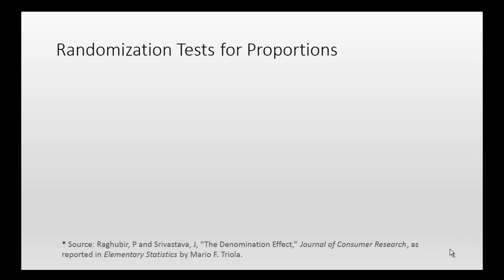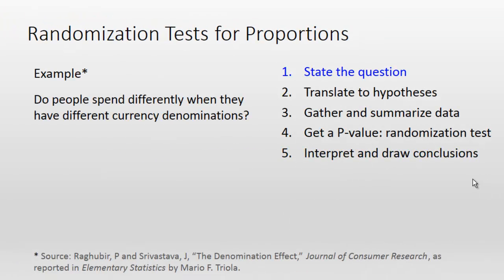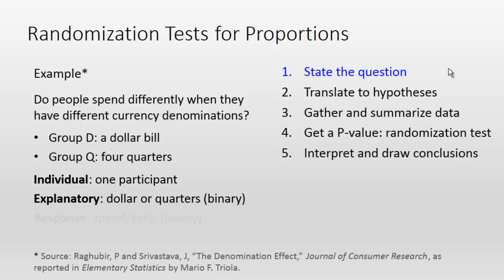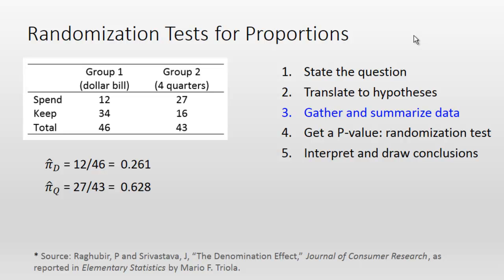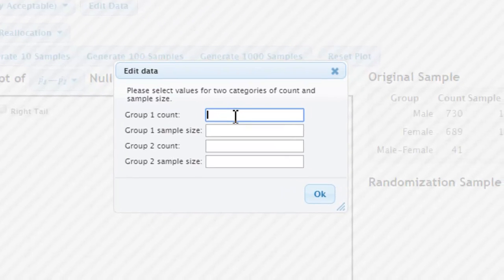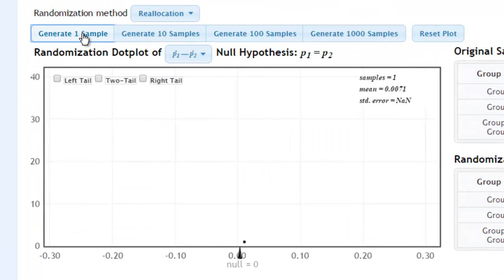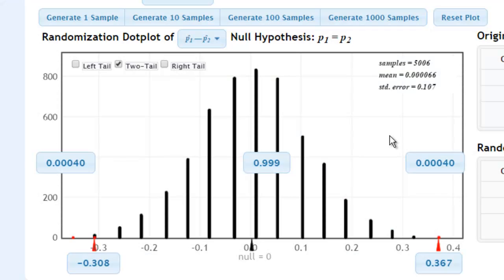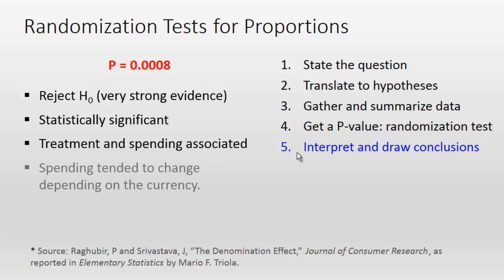Randomization Test for Proportions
Randomization Test to compare two proportion -- using StatKey software